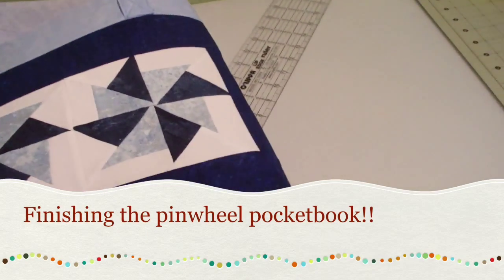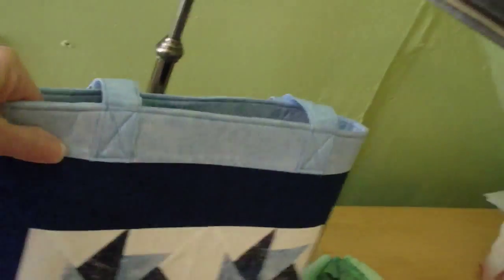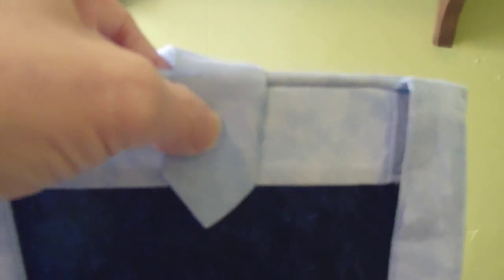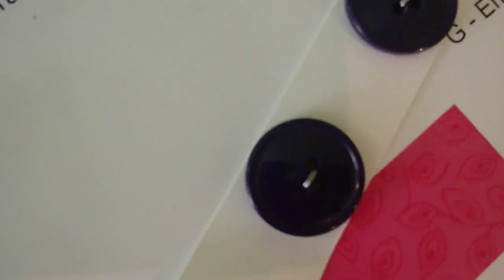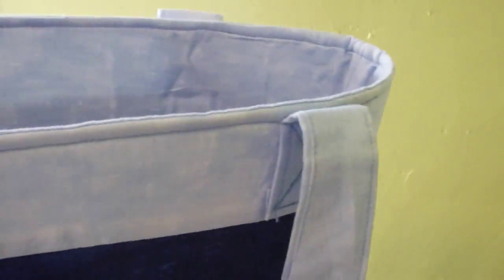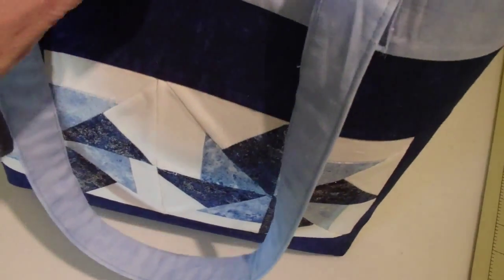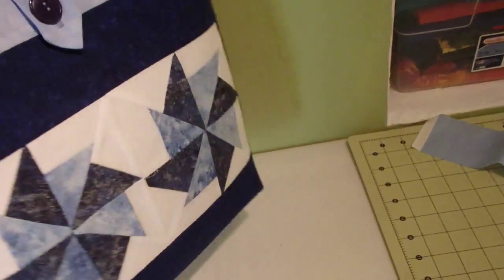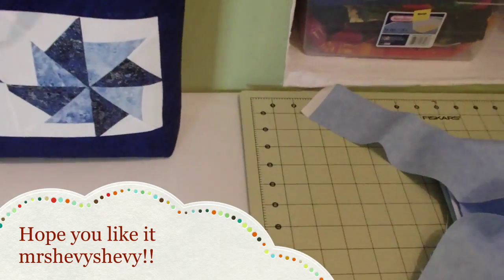Finishing the pinwheel pocketbook!!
Got it finished!!!